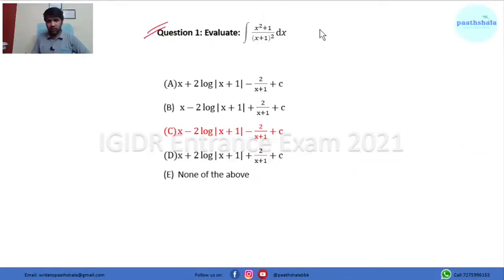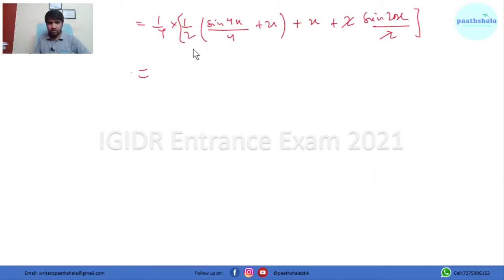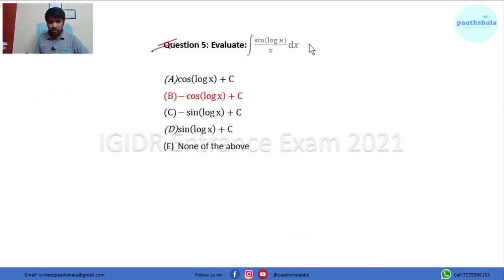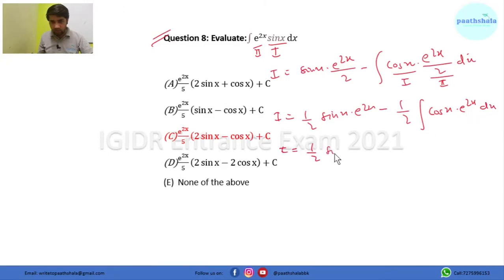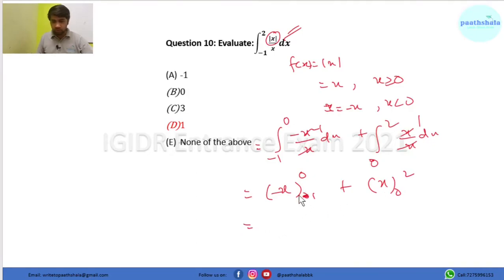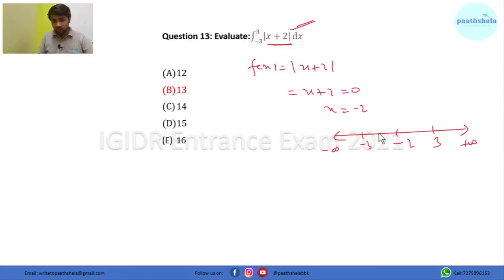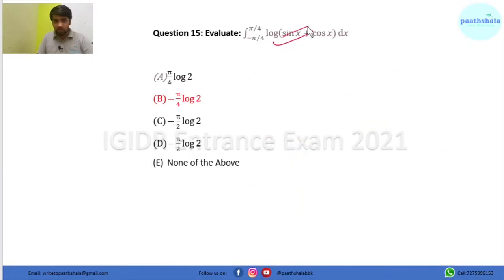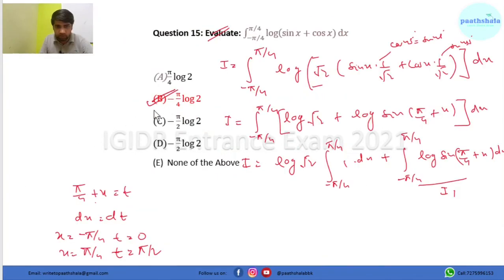Integration Quiz: MCQ 1 Solution_IGIDR Entrance Exam 2021 for MSc. and PhD students IGIDR​​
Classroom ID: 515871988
Subject: Mathematics

About the Teacher:
Priyankesh Dixit has done BA in Math, Statistics and Economics(Gold Medalist), MSc(Math Ed), University of Delhi, and MA in Economics, University of Lucknow. He has qualified for UGC-NET and IGIDR Ph.D. entrance in 2020 in his first attempt. Previously he has also appeared for Ph.D. interview of IIM Udaipur and Shillong. He has appeared for interviews of Research associates and Academic Associates of IIM Lucknow, Amritsar, Kashipur, and Nagpur. Out of which he has converted IIM Lucknow and Nagpur. Currently, he is the founder of Paathshala: The Learning Hub. A venture started by him in 2017.